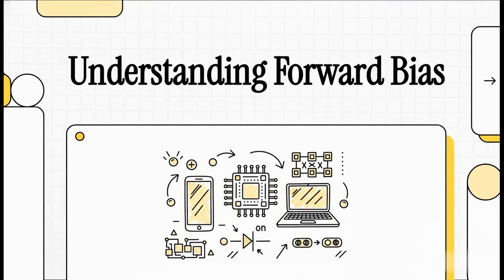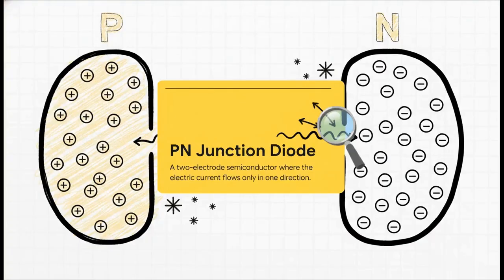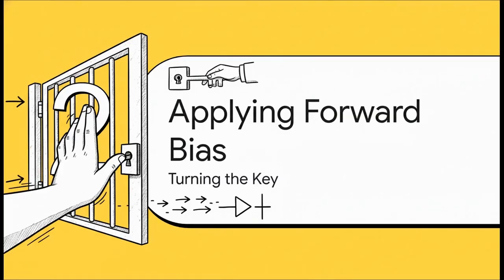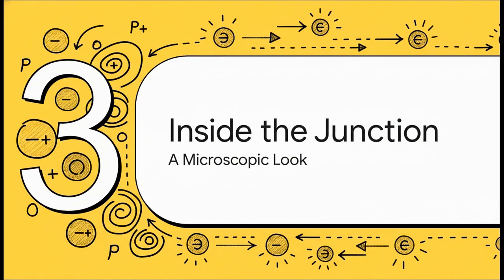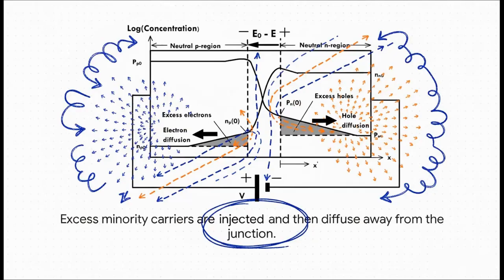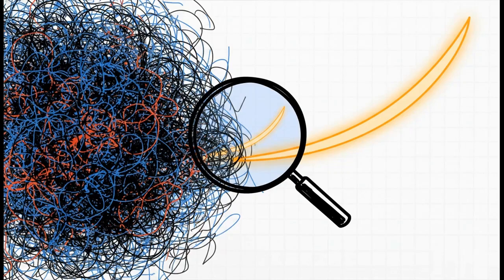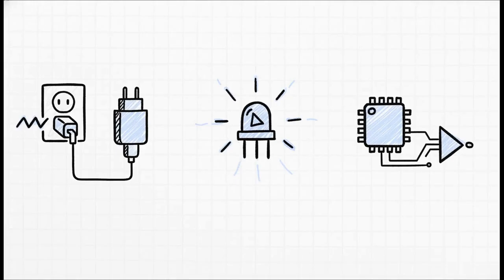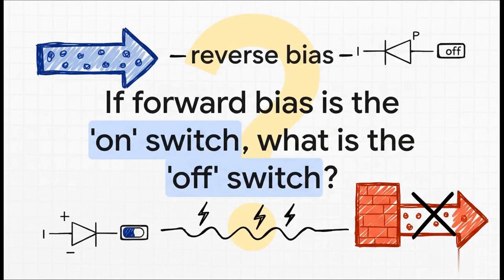Understanding Forward Bias